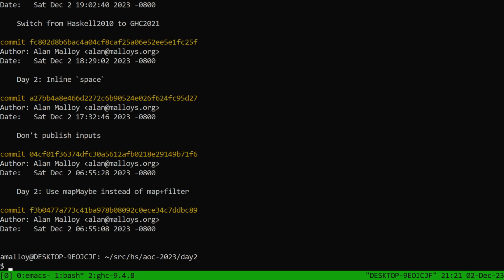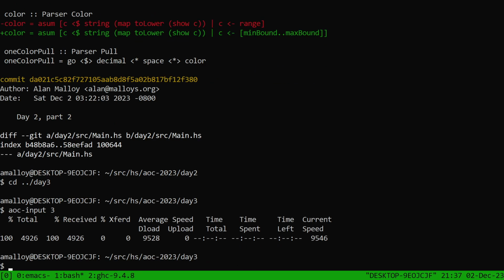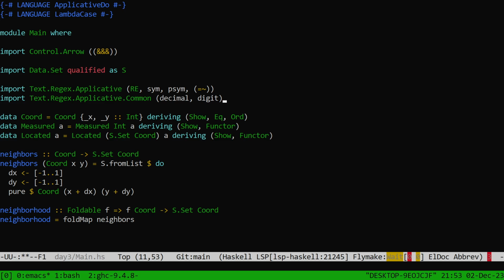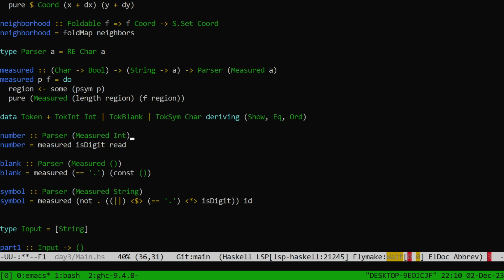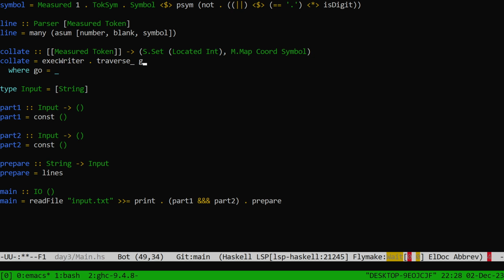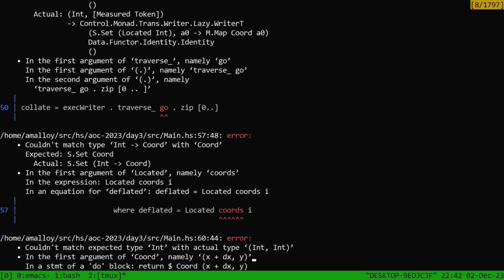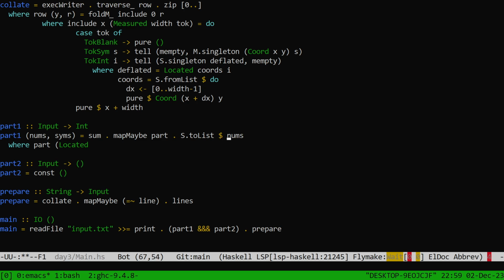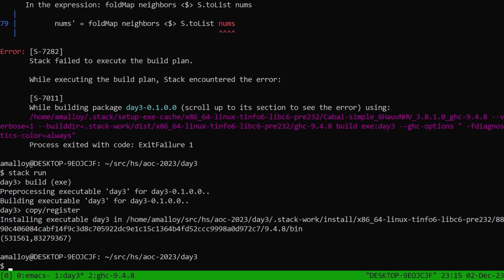2D arrays are for chumps (Advent of Code 2023 day 3, Haskell)